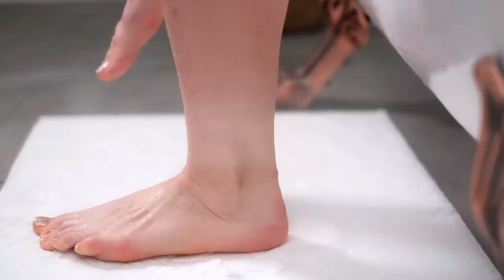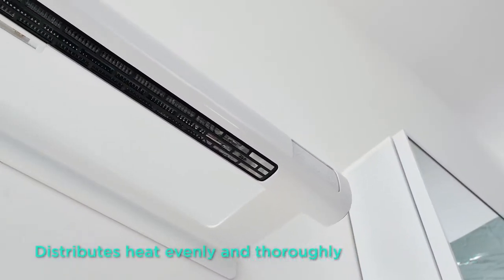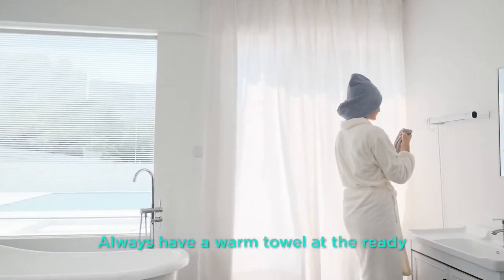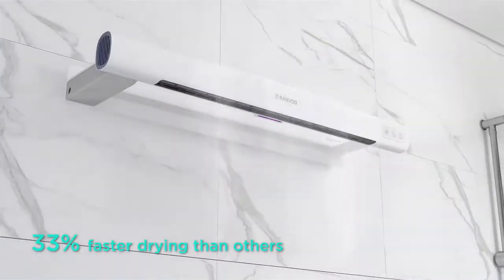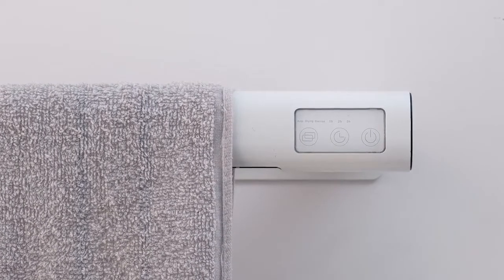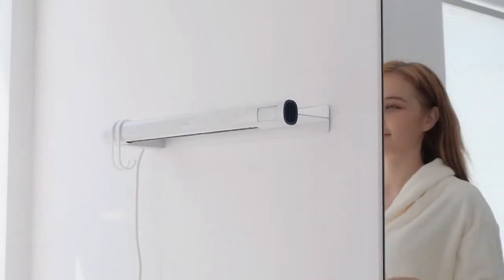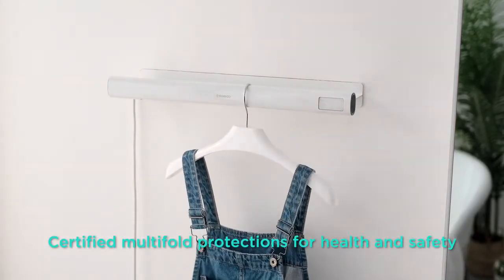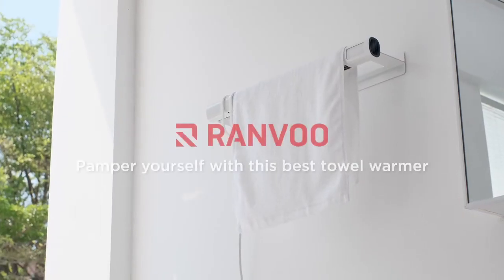Ranvoo：A Compact Rapid Drying, Energy-saving UV Towel Warmer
Ranvoo quickly dries and sanitizes your towels while keeping them easily accessible, creating a warm, healthy and comforting end to every bath or shower. It transcends seasons and locales to reduce damp and mildew on your towels and in a surrounding space. Besides towels, Ranvoo can be used to dry and disinfect delicate clothing, such as swimming suits, underwear, socks, pajamas and much more.